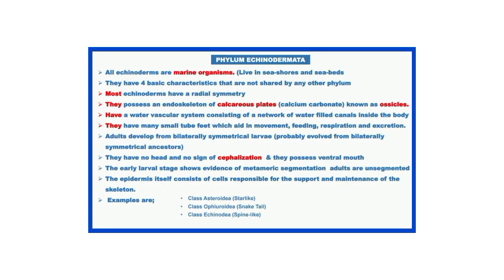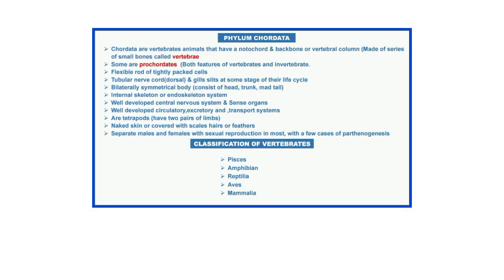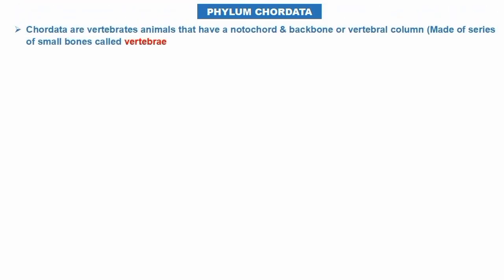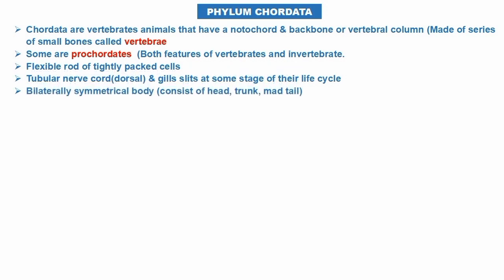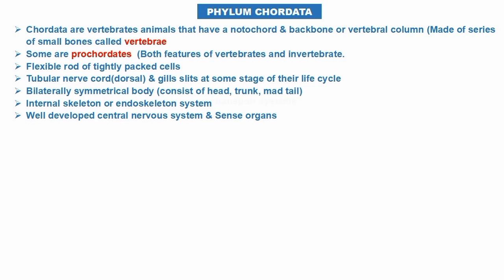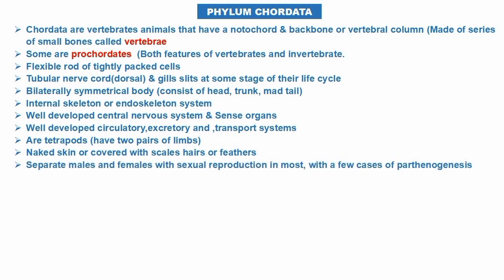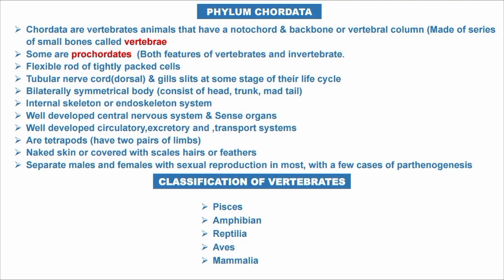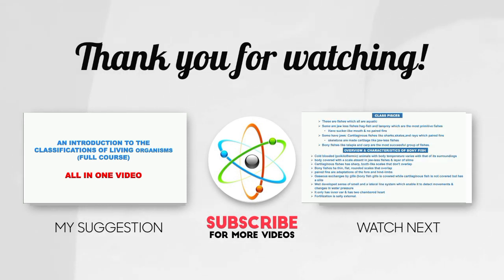Kingdom Animalia Part 14 - Vertebrates Phylum Chordata|General Characteristics & Examples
Welcome to Part 14 of our educational series "Kingdom Animalia"! In this captivating episode, we delve into the fascinating world of Vertebrates from the Phylum Chordata. Join us as we explore the general characteristics and provide intriguing examples of these remarkable creatures.

Get ready to embark on a journey through the diverse spectrum of vertebrate life. Discover the unique features that distinguish vertebrates from other animal groups and gain a deeper understanding of their evolutionary adaptations. From fish and amphibians to reptiles, birds, and mammals, we showcase the vast array of vertebrate species that inhabit our planet.

Through stunning visuals and expert narration, we uncover the remarkable ways in which vertebrates have conquered various environments, enabling them to thrive in both land and water. Witness the astonishing diversity of forms, sizes, and habitats that vertebrates have evolved over millions of years.

Join us as we encounter some extraordinary examples of vertebrates, such as the majestic whales breaching the ocean surface, the swift birds soaring through the sky, the agile cheetahs sprinting across the savannah, and so much more. You'll be captivated by their beauty, resilience, and incredible abilities.

Whether you're a biology enthusiast, a student, or simply curious about the wonders of the animal kingdom, this video is a must-watch. Expand your knowledge and appreciation for the incredible diversity of life on Earth by joining us in this exploration of Vertebrates in the Phylum Chordata.

Don't miss out on this educational and visually stunning adventure! Prepare to be amazed!

Welcome to the Multiscience Academy's official YouTube channel. Your comments is always appreciated.

▶▶Youtube.com/@multiscienceacademy

- Kingdom Animalia
- Vertebrates
- Phylum Chordata
- General Characteristics
- Examples
- Animal classification
- Evolution
- Diversity
- Fish
- Amphibians
- Reptiles
- Birds
- Mammals
- Animal adaptations
- Habitat diversity
- Wildlife
- Biology
- Educational content
- Nature
- Animal kingdom
- Species diversity
- Animal features
- Scientific classification
- Animal behavior
- Environmental adaptations
- Anatomy
- Physiology
- Ecosystems
- Zoology
- Taxonomy